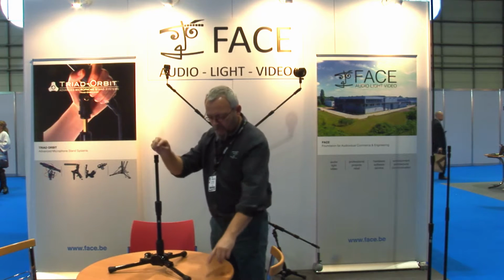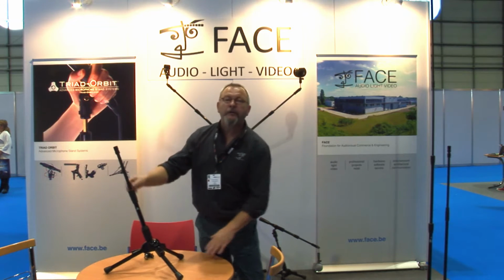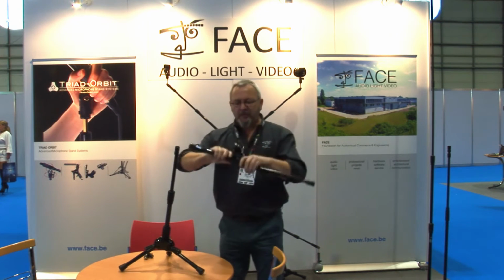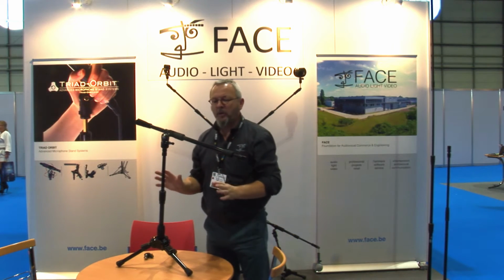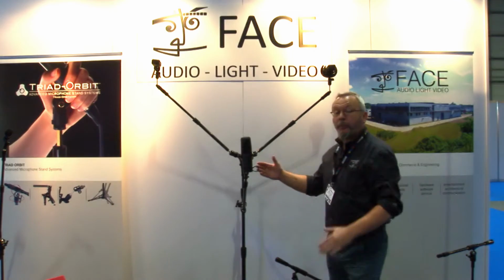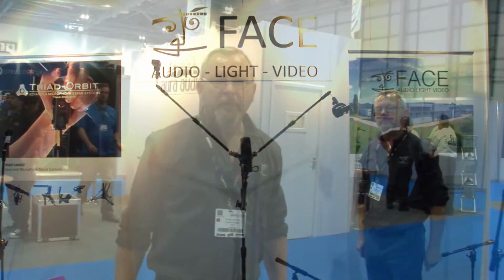PLASA 2014: FACE - Triad Orbit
PLASA Awards for Innovation 2014 - William Beckers from FACE presents the Triad Orbit stand system